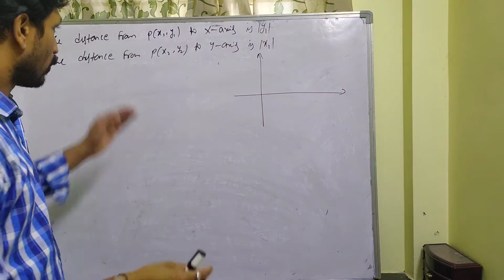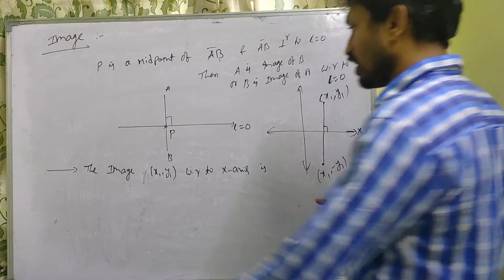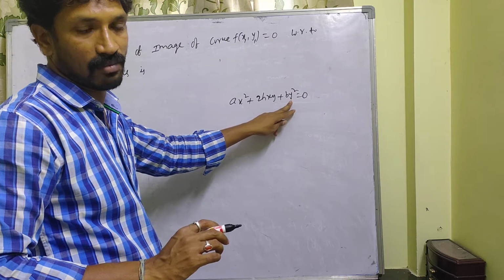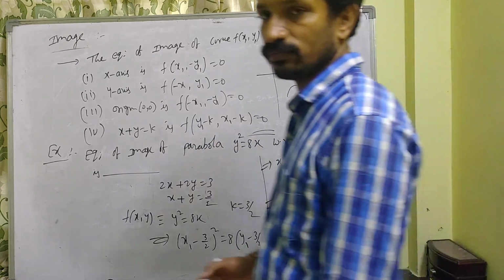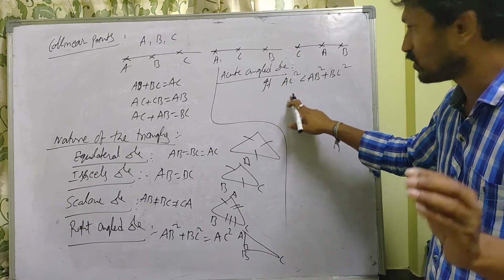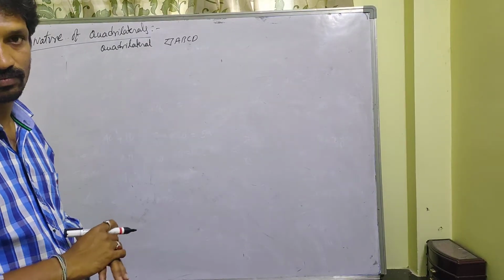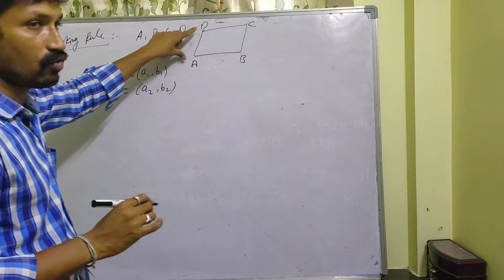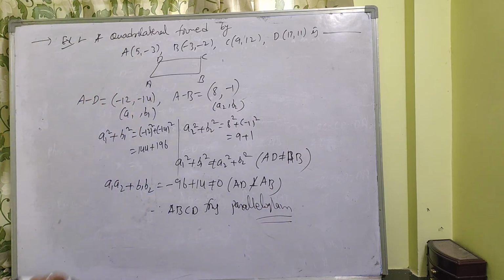coordiñate system day1-class2